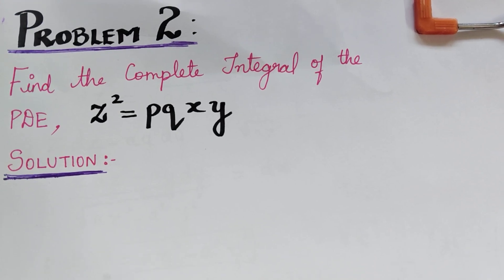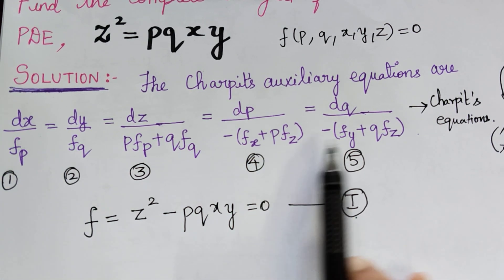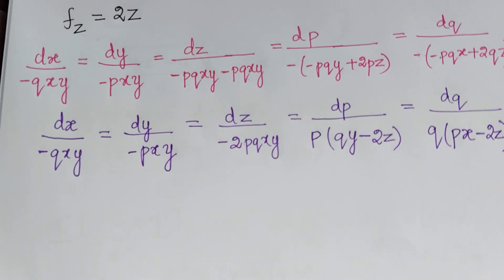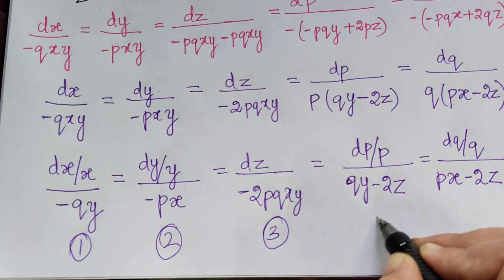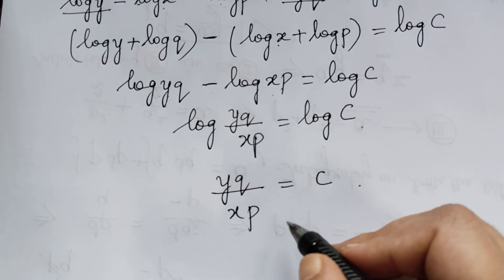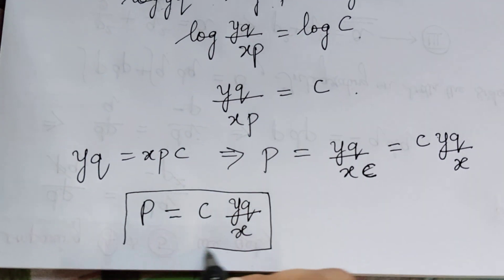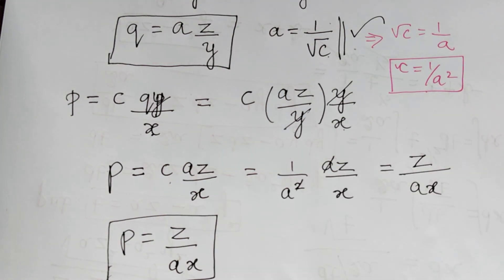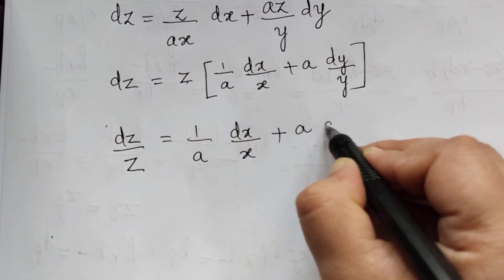charpit's method || problem 2 || partial differential equations